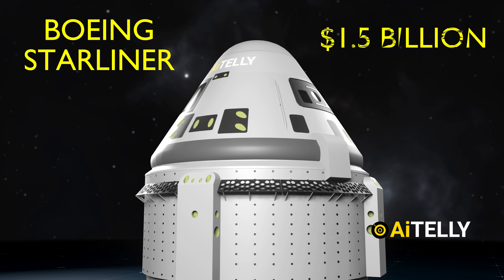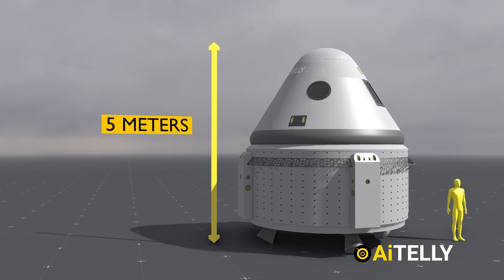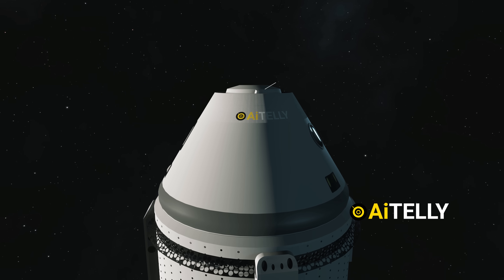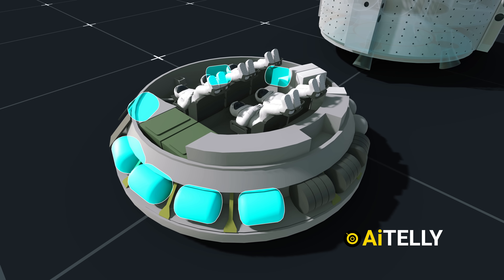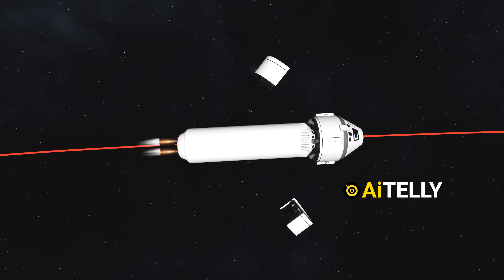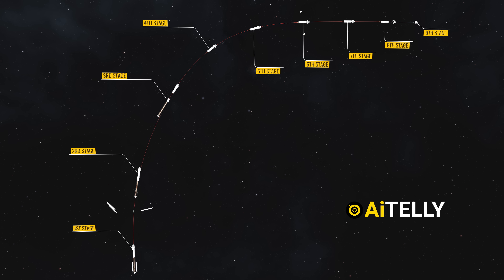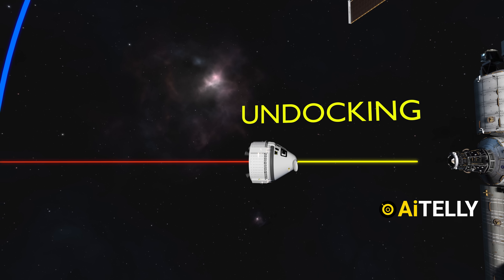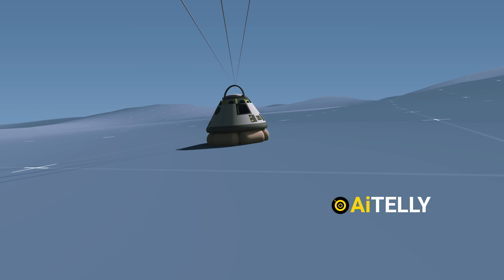How will Boeing Starliner Return from NASA Space station?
Peace Out